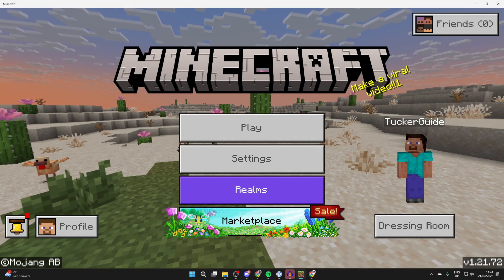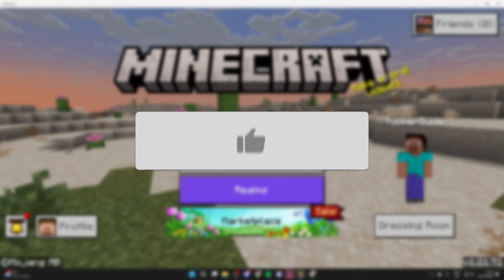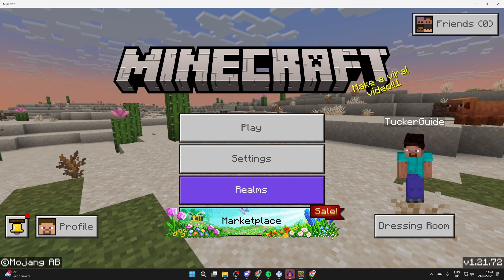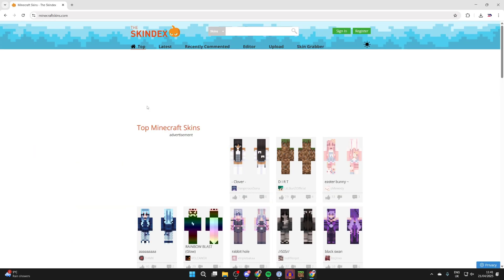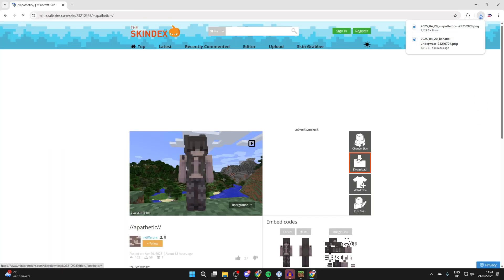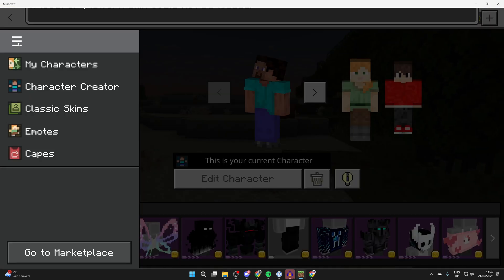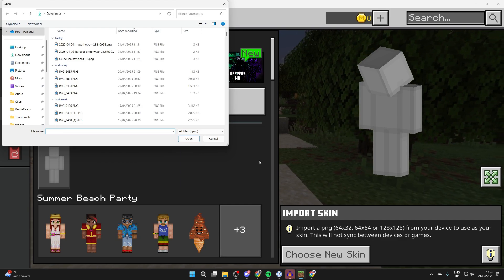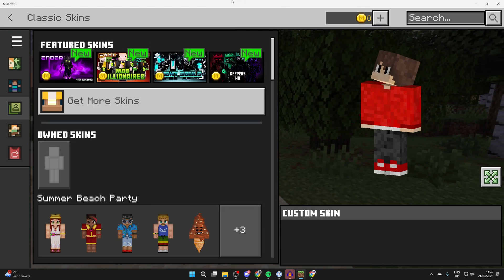How To Add Custom Skin In Minecraft Bedrock - Full Guide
Learn how to add and import custom skin in minecraft bedrock in this video.

GuideRealm